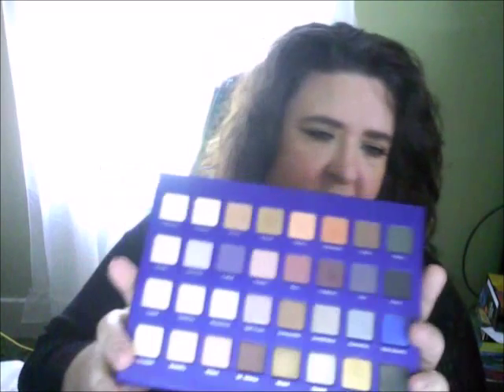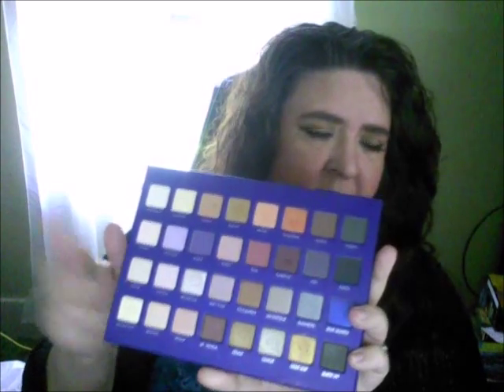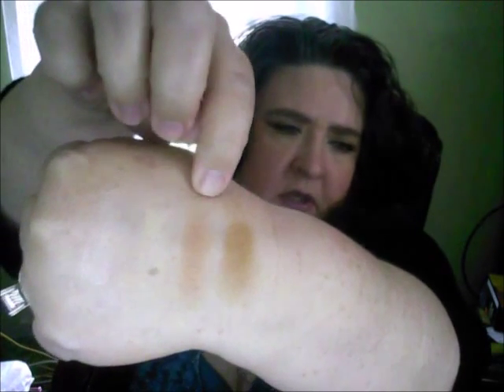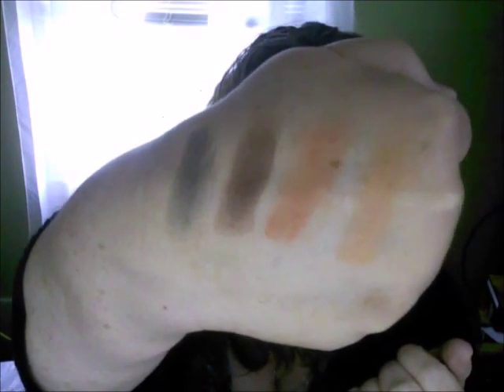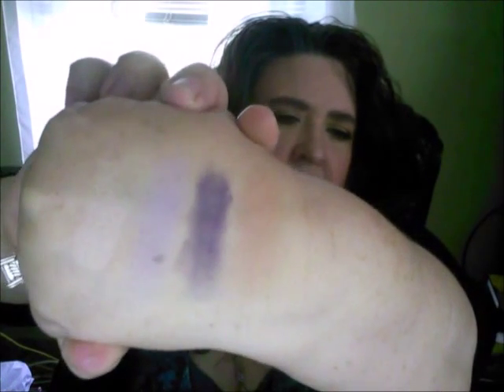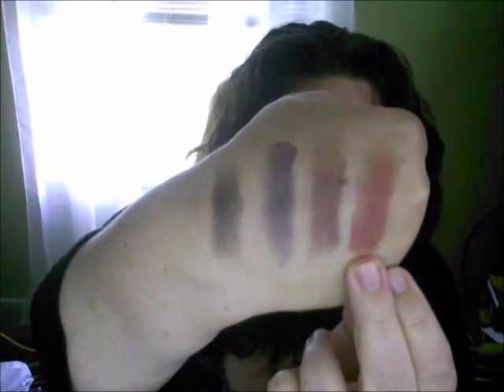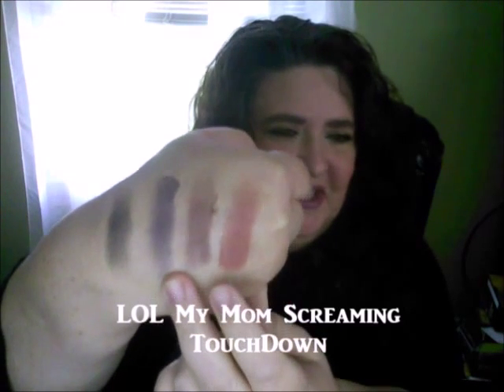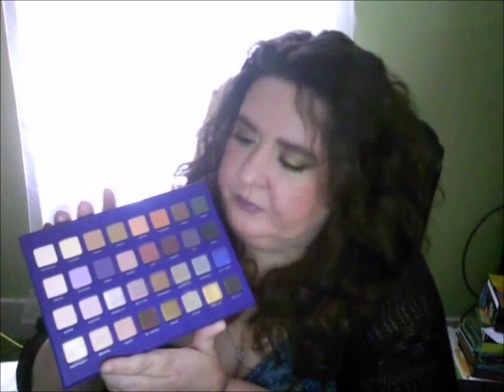Lorac Mega Pro 2 Review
Hello Beauties!!! Here is my review on the Lorac Mega Pro 2 Palette, hope you all enjoy!! Have a great day. XOX

Lorac Mega Pro 2 Palette Ulta